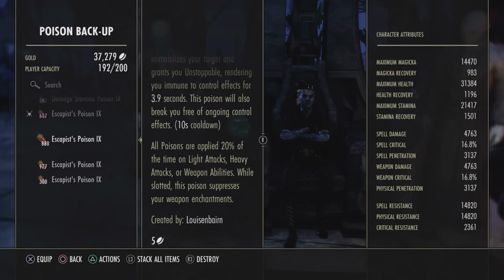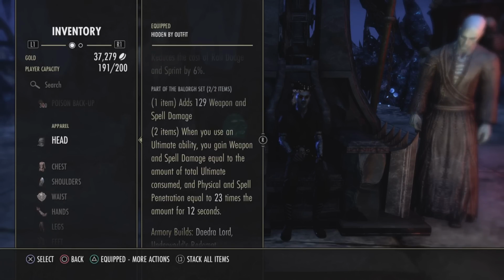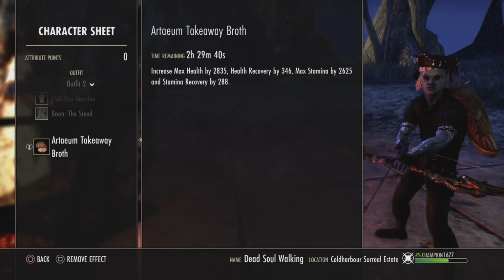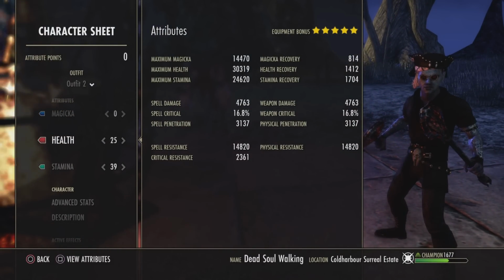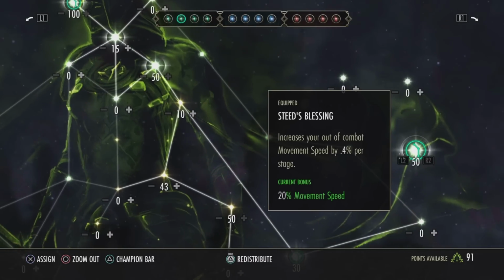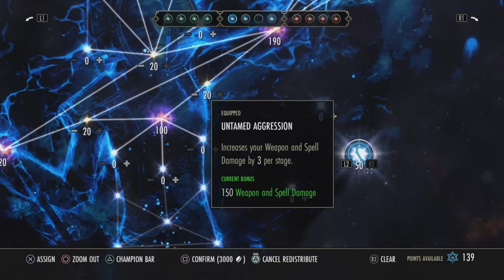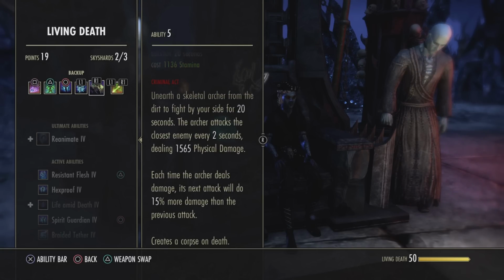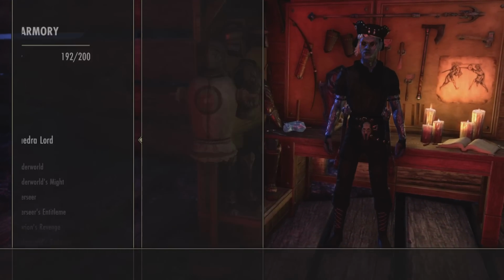Elderscrollsonline(ESO)2024 Ps5 Necromancer: Stamcro Speed/AOE Burst Build No Meta"-xDEMOND3ATHx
😈PSN: KillaZa-_-1995    PSN:xDEMOND3ATHx  ⚠️PLAYSTATION⚠️

😈 "Be, Healthy, Put yourself first ,Get it done!"

⚠️Welcome my fellow killa’s to the“ The Killa Community” Below are Links to multiple Platforms to keep us all connected⚠️⬇️⬇️⬇️